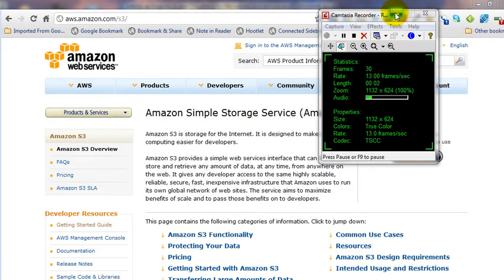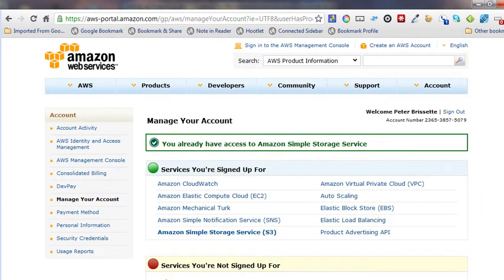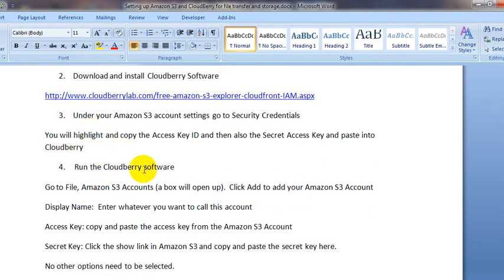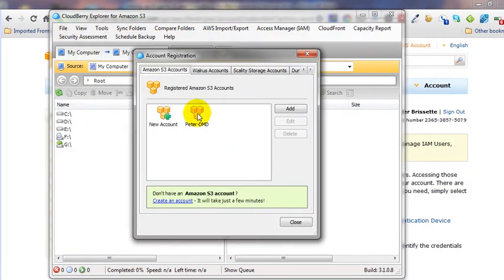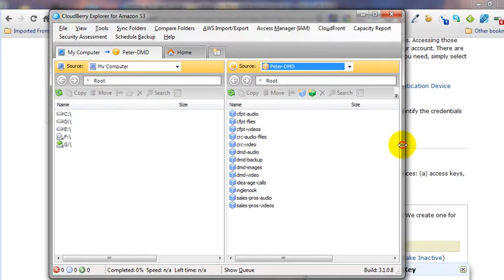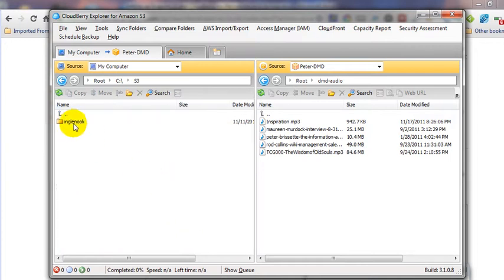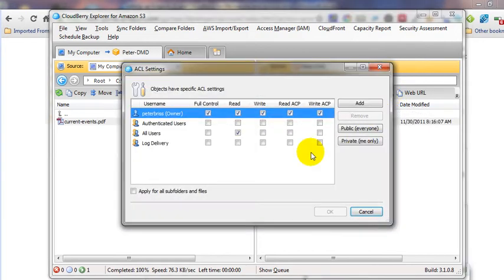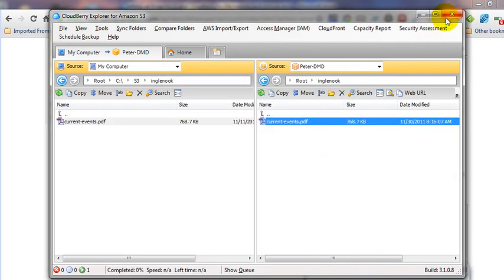Using Amazon S3 and Cloudberry Software for File Storage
This is a very basic tutorial on using Amazon S3 with CloudBerry software for easy and low cost storage solutions